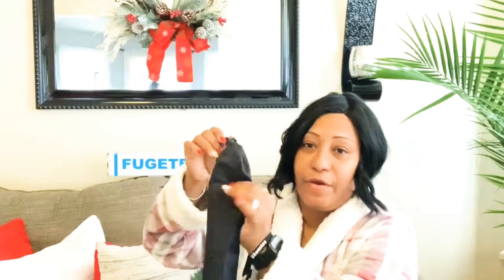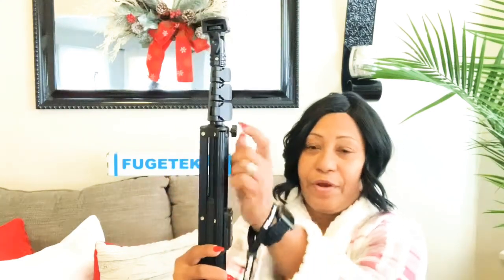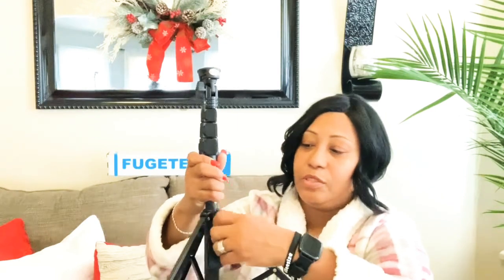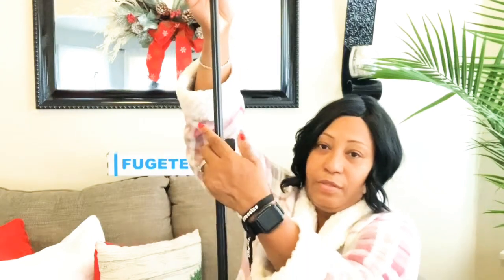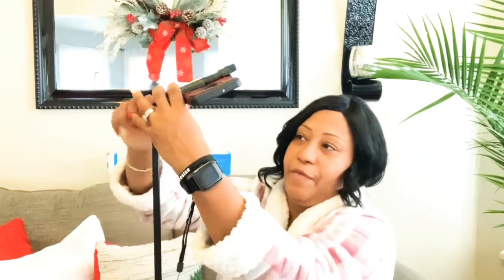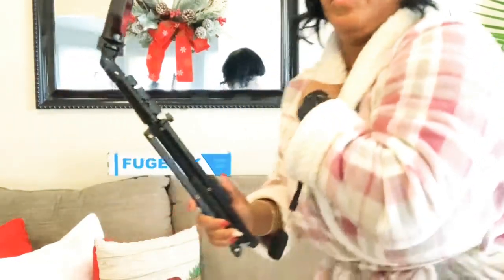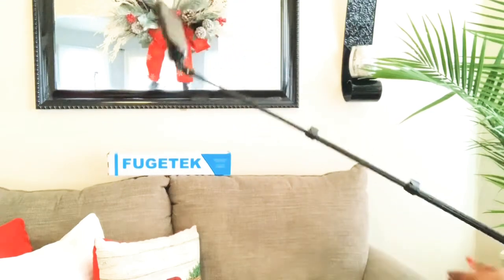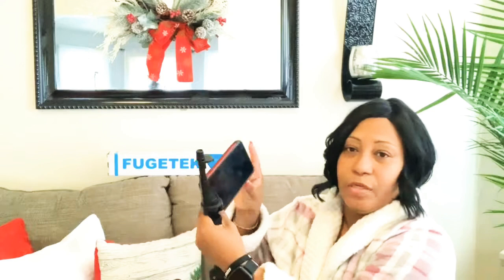Is it a Selfie Stick or a Tripod 🤔 / Fugetek Tripod Two in One Product Review 2019